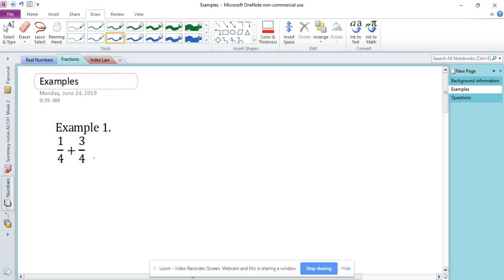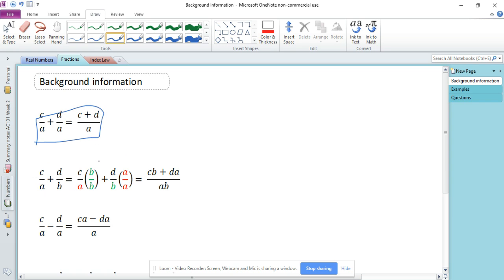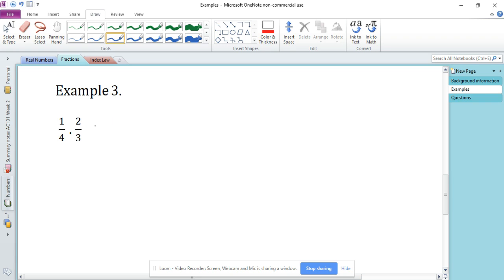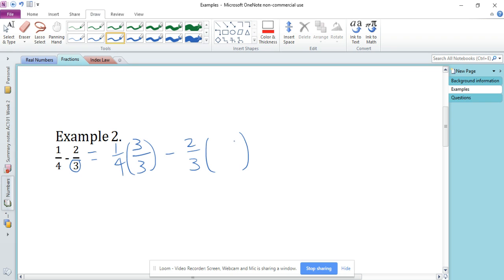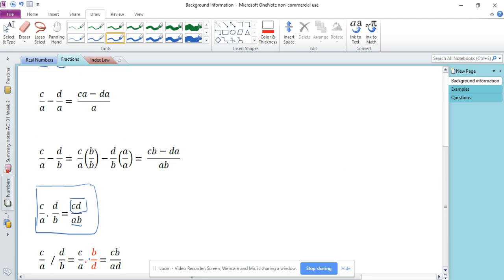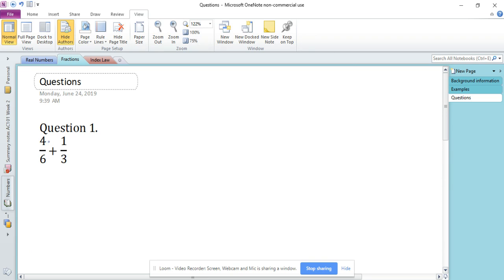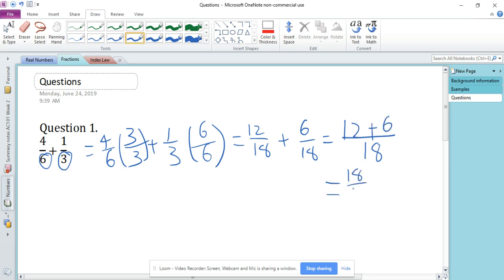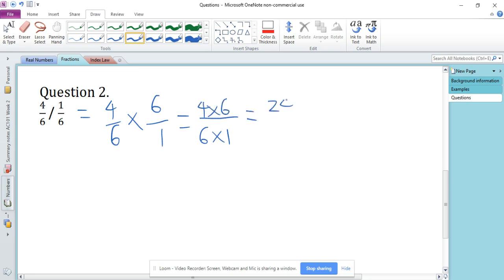Real Numbers 2 Fractions